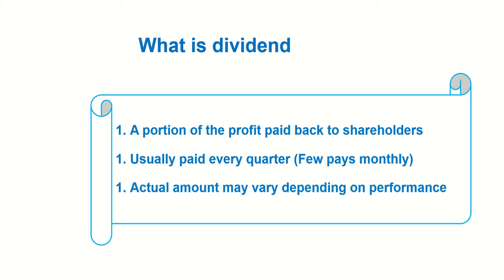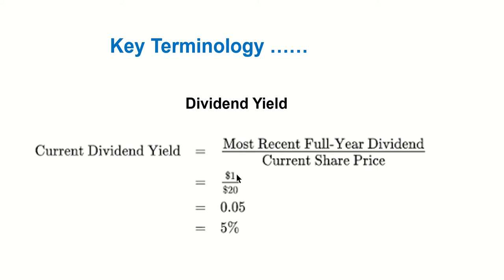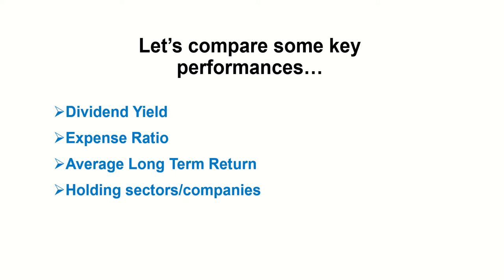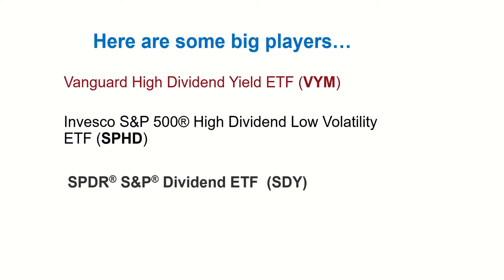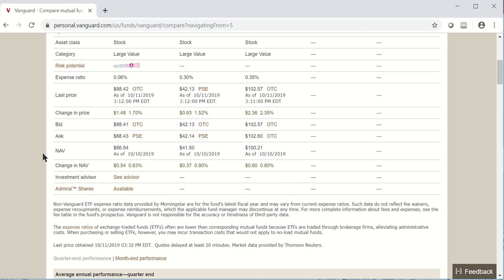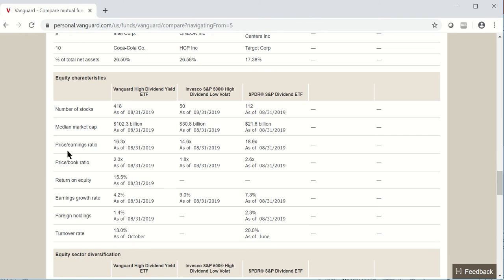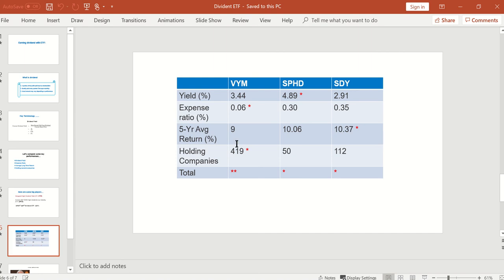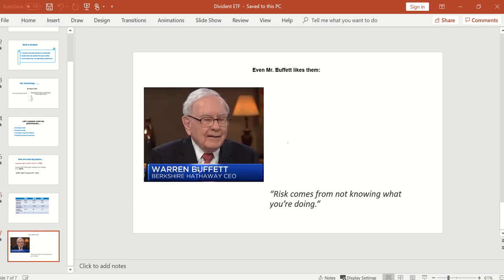How to earn dividend with ETF investing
Welcome to another episode of investing with ETFs. Here I am focusing on dividend earning with ETF. Dividend is a great way to generate income from investment without selling the equiyt. Also Dividend reinvestment can increase the size of your portfolio. Please share if you have any favorite dividend ETF.